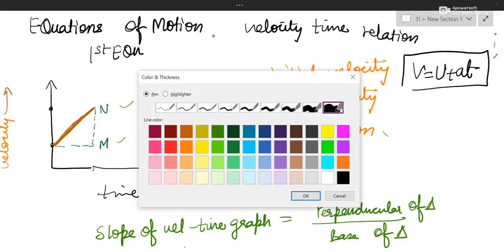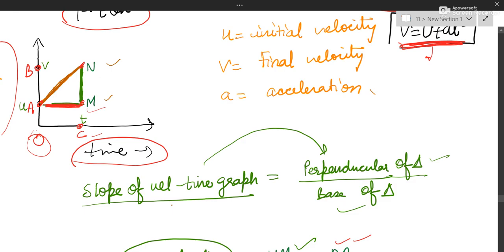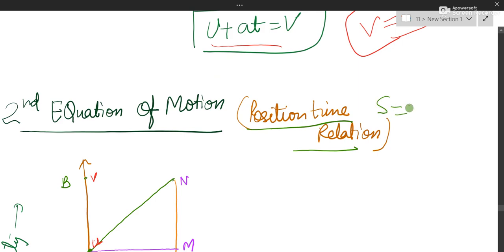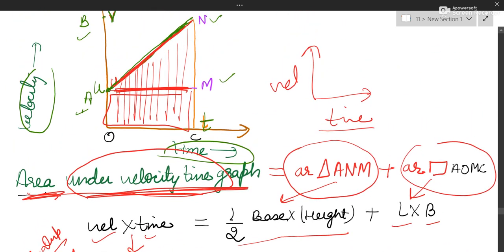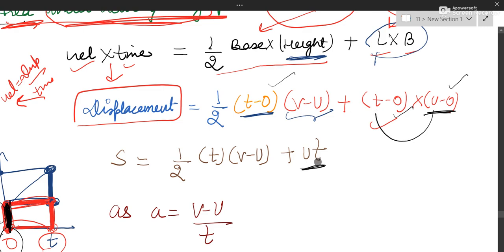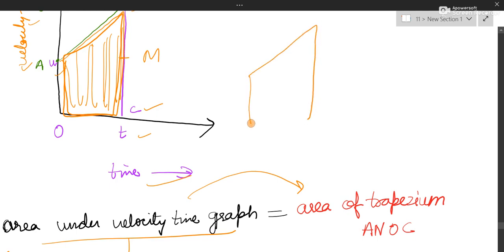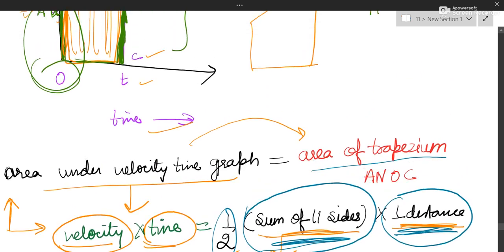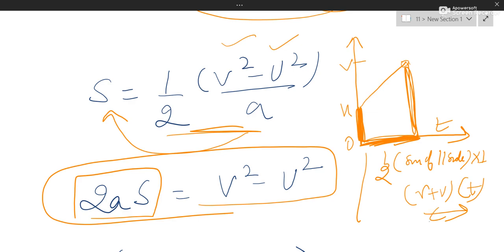EQUATIONS OF MOTION DERIVATION BY GRAPHICAL METHOD (CLASS 9) CH-8|| ENGLISH | IMP DERIVATIONS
EQUATIONS OF MOTION DERIVATION#GRAPHICAL METHOD#CLASS 9 SCIENCE#1ST EQUATION OF MOTION#2ND EQUATION OF MOTION#3RD EQUATION OF MOTION